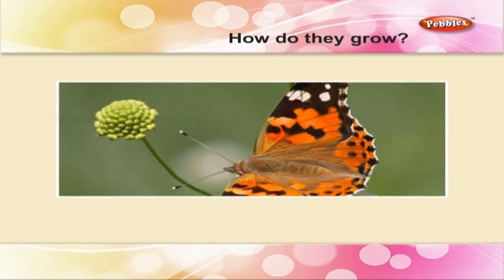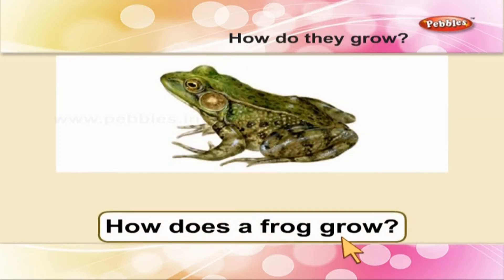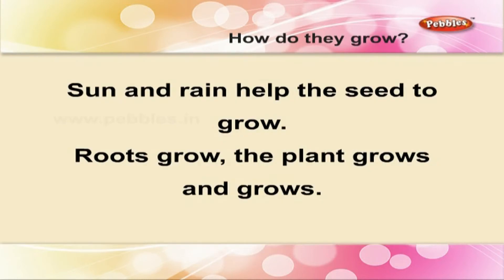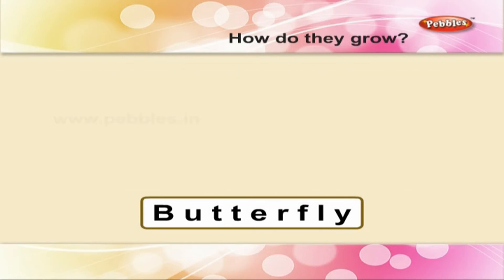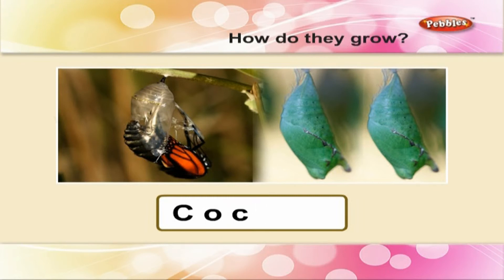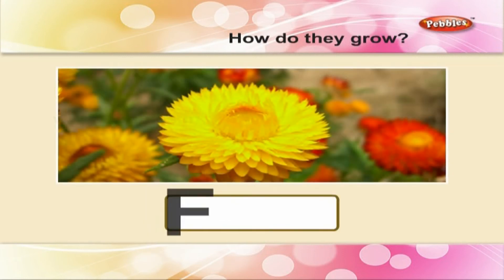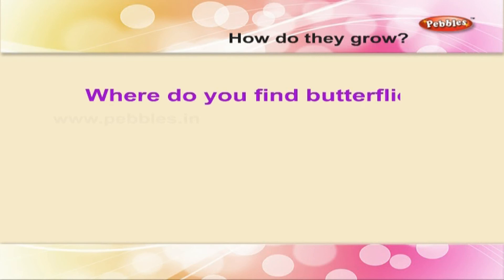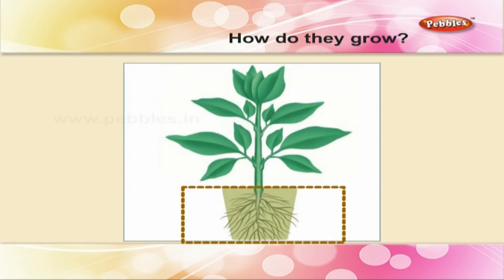How do they Grow | Learn English For Kids | English Grammar For Kids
Pebbles present Learn English for Kids. The Learn English Grammar Learning Videos will help you with the following : English Grammar For Reading, English Grammar For Speaking, English Conversation Practice, English Speaking Practice, English Speaking Step By Step, Learn English Grammar.

The Pebbles English Grammar videos are specially designed to understand the basic concepts of successful English Speaking. The explanation given by an Expert, Computer Graphics & Animation will
help you understand and achieve the Skills and Techniques for successful English Speaking and make learning easy.